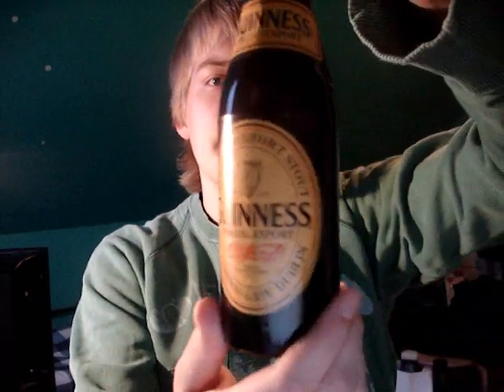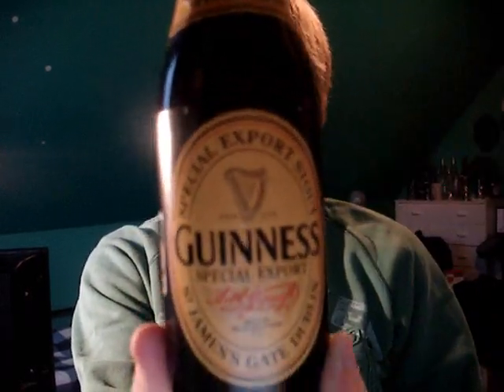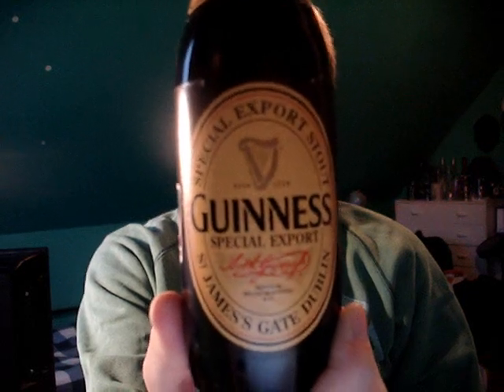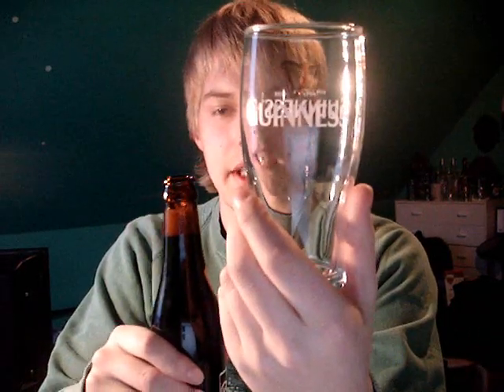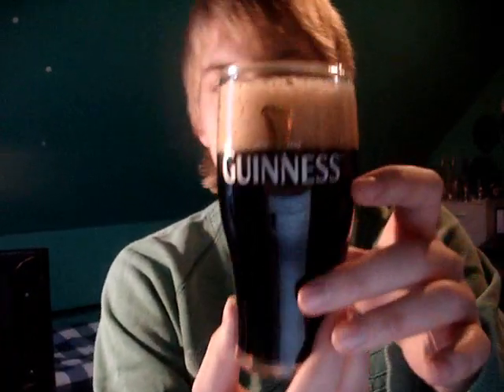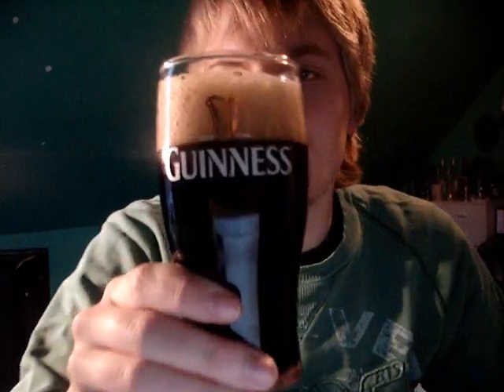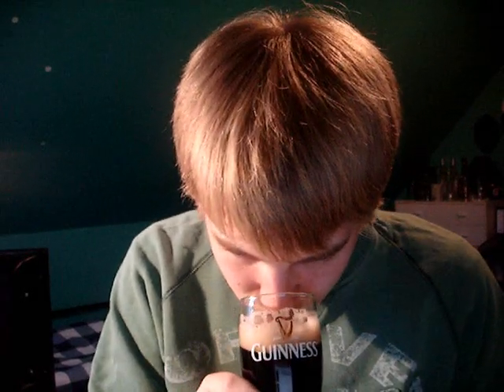TMOH - Beer Review 60#: Guinness Special Export Stout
So my St. Patrick's Day review, got uploaded a day late, but what ever. Hope you guys had a great St. Patricks Day!! Cheers!

Information About This Beer:

Brewery: The St. Jamess Gate Brewery
Beer: Guinness Special Export Stout
Style: Foreign Stout
Location: Brewed by The St. Jamess Gate Brewery, in Dublin, Ireland.
ABV: 6,9%
Rating: 89/100

Song: Dropkick Murphy's - The State Of Massachusets